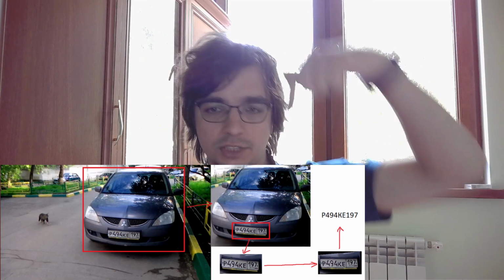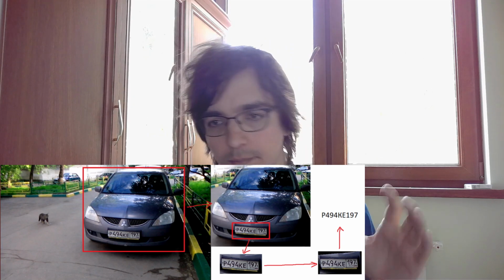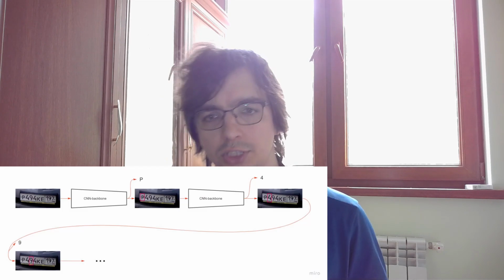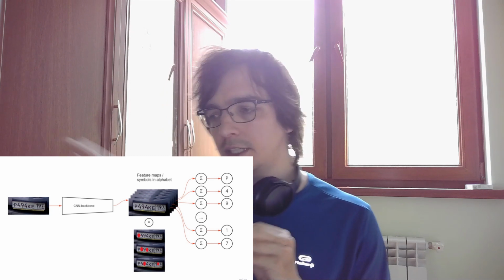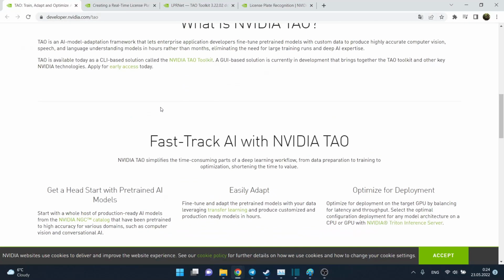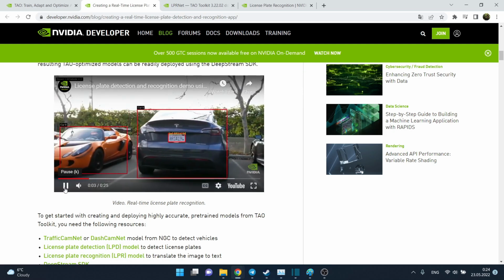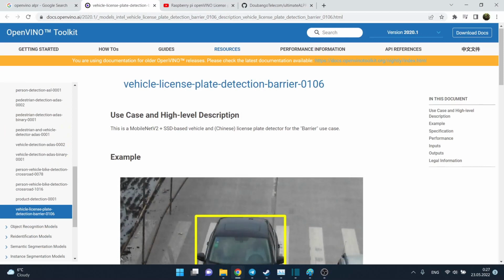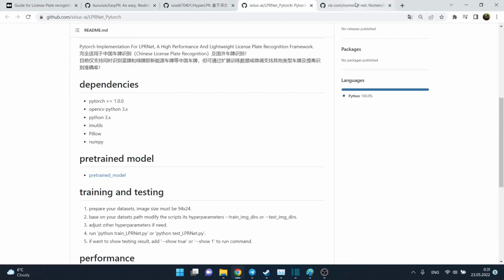License plate recognition in 2022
Medium article (a lot of links in it!)
0:00 - Intro
2:00 - History of ALPR
4:40 - Modern pipelines
8:10 - Car number recognition on mobile
8:47 - Number plate recognition on a barrier
9:39 - License plate recognition in speed control systems
11:08 - ALPR on API systems
12:32 - Detection in automatic license plate recognition systems
14:22 - Detection with rotation
15:02 - Detection with a lot of ankers
15:48 - How we do the detection part
16:56 - Text recognition
17:17 - Text recognition with CTC-loss, LSTM, Transformers
21:53 - End-to-end text recognition for car plate numbers
23:33 - Recognition with attention
25:03 - Text recognition with segmentation
28:35 - Examples. How to start with ALPR?
29:18 - Nvidia TAO
29:52 - OpenVino ALPR
30:30 - OpenSource approaches
30:55 - Nomeroff Net solution
32:03 - Yolov5 + OCR approach
32:50 - Summary

My Telegram channel (in russian)